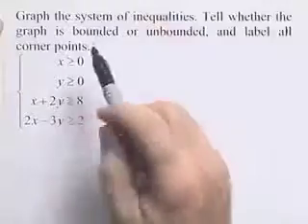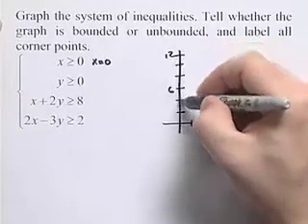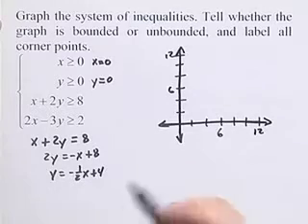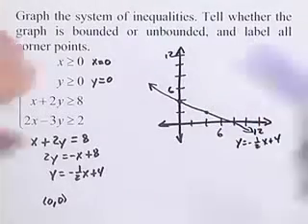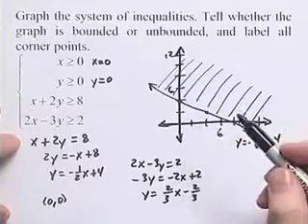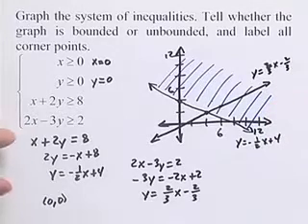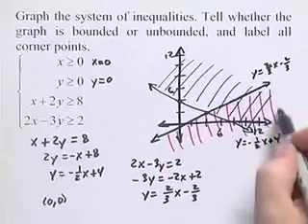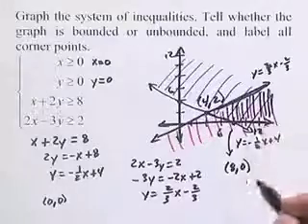Ch11 #26 ChapterTestPrepVideos Sullivan Precalculus 9e